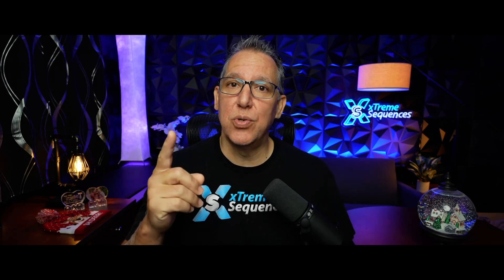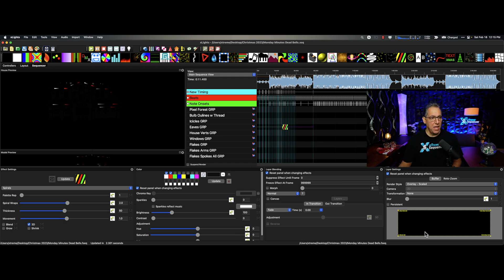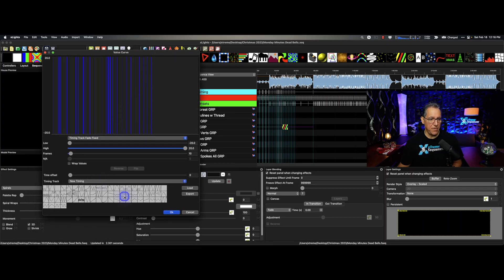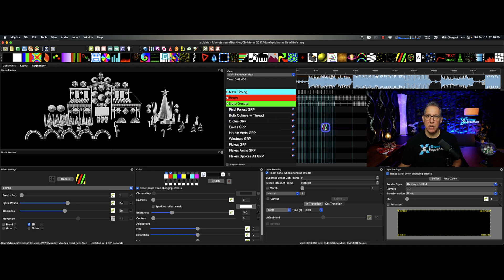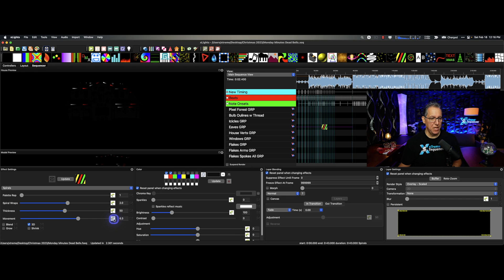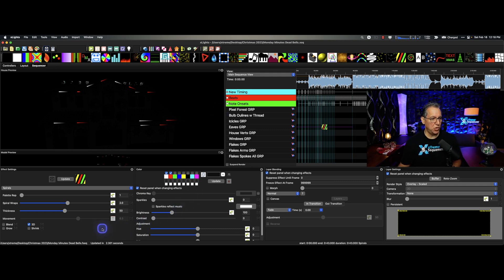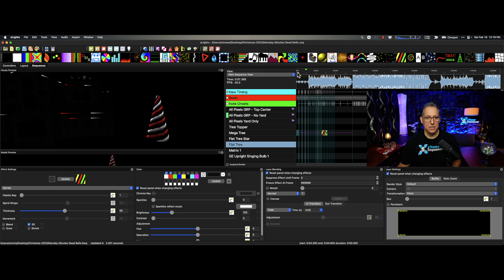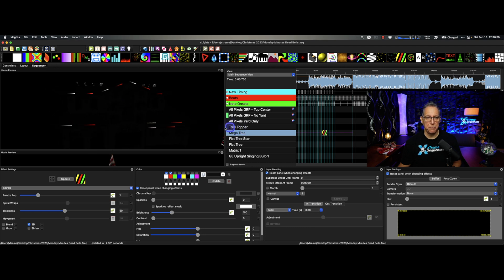xLights - The Value of Curves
Welcome to xTreme Sequences Monday Minutes, where we share tips and tricks to help you create stunning light shows with xLights. In this tutorial, we'll discuss one of the most powerful features of xLights: Value Curves.

Value Curves allow you to customize the intensity and timing of each individual light within your sequence. With this feature, you can create unique and dynamic effects that will take your light show to the next level.

In this tutorial, we'll start with the basics of Value Curves and show you how to create simple curves to add some interest to your sequence to produce unique effects that will truly set your light show apart from the rest.

Whether you're new to xLights or a seasoned pro, this tutorial is for you. With Value Curves, the possibilities are endless, and we can't wait to see what you create. So grab your coffee and join us for xTreme Sequences Monday Minutes: Value Curves edition.